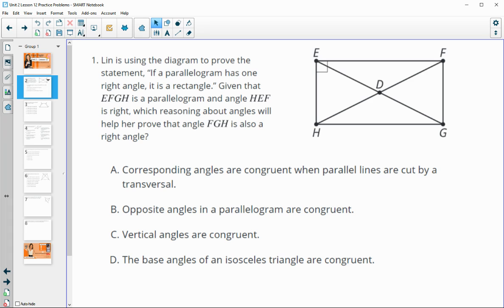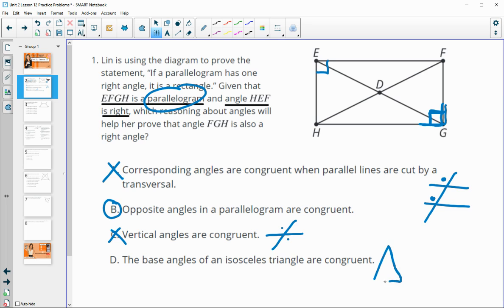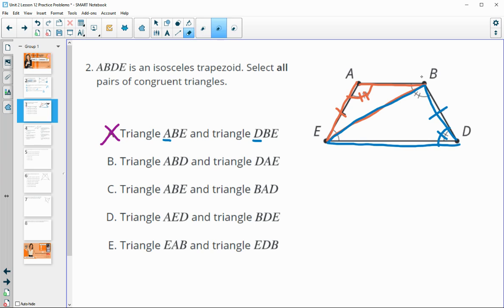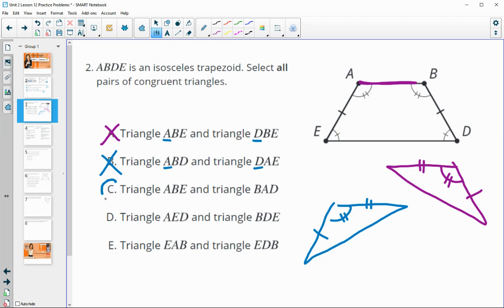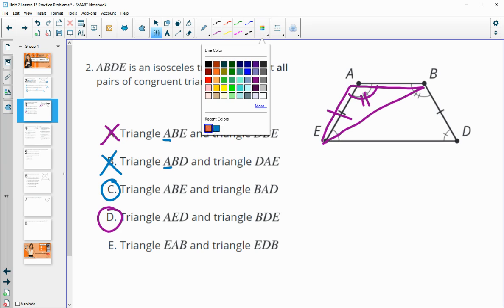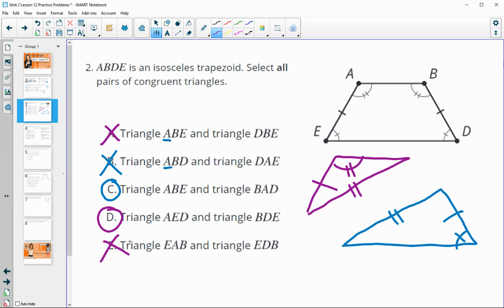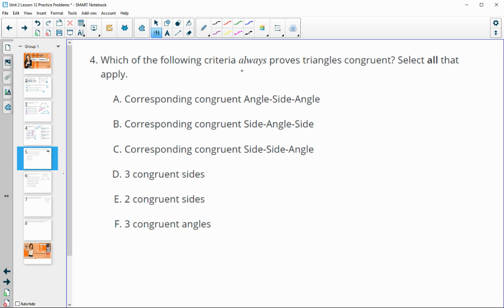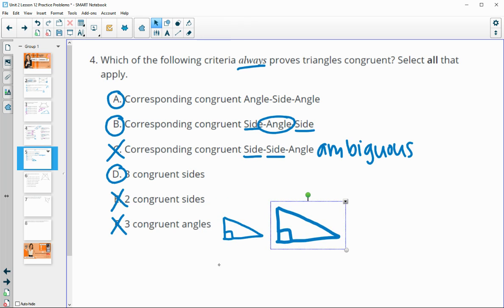Unit 2 Lesson 12 Practice Problems IM® GeometryTM authored by Illustrative Mathematics®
Lesson Title: Proofs about Quadrilaterals

Common Core Standards in This Lesson:
CCSS.HSG-CO.C.11
CCSS.MP1